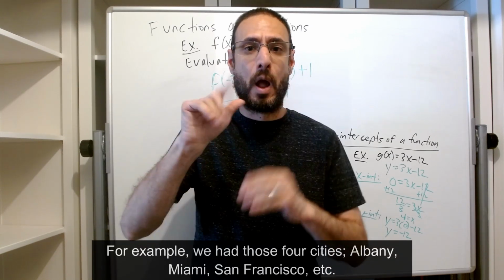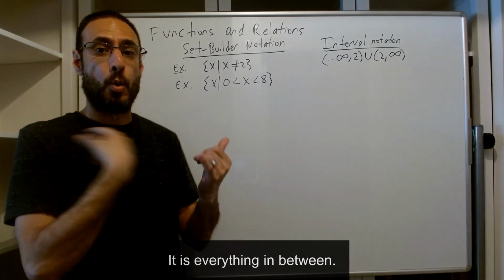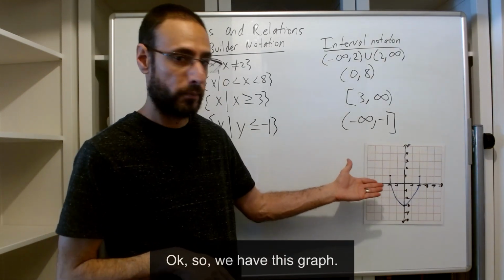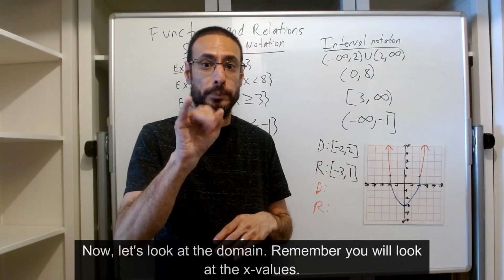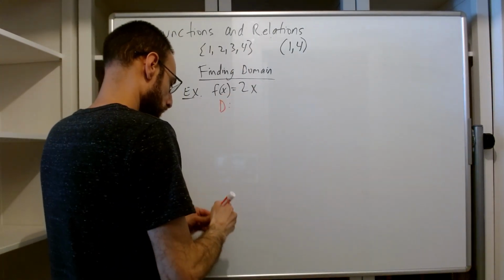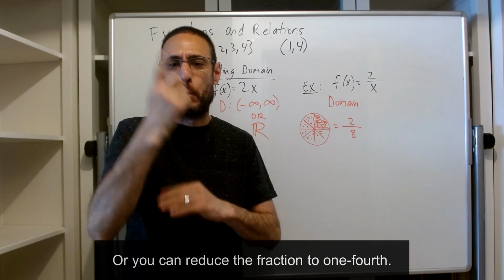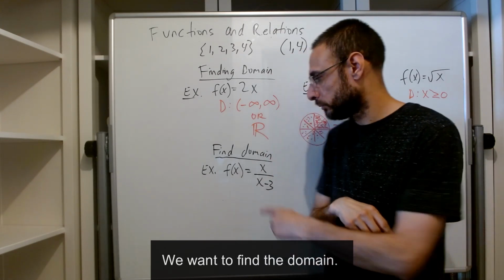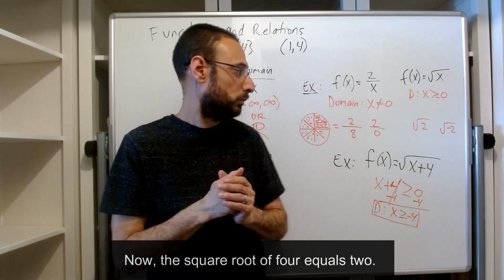Functions and Relations - Part III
In this third video in the series of videos on Algebra, viewers will learn even more about functions and relations.